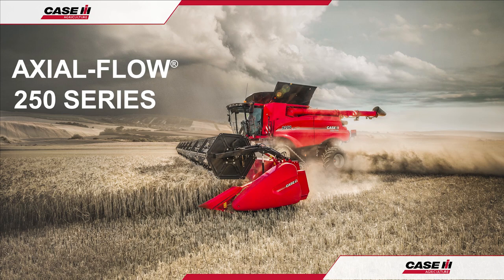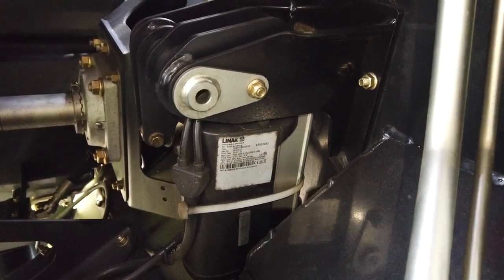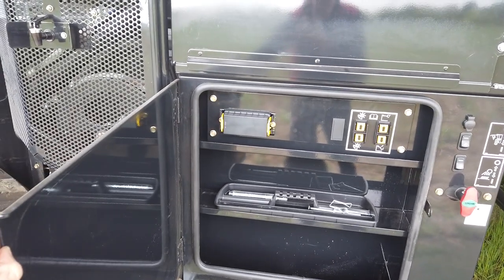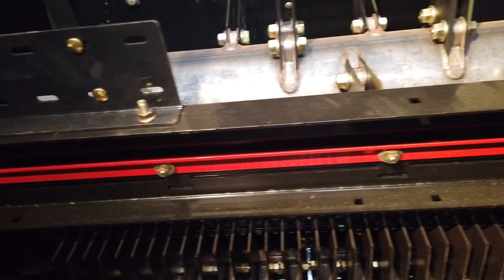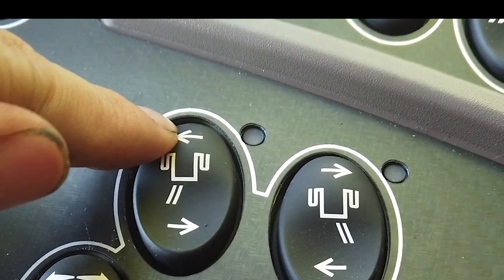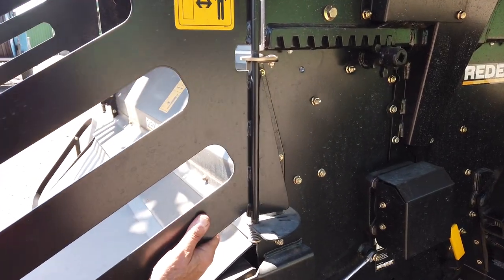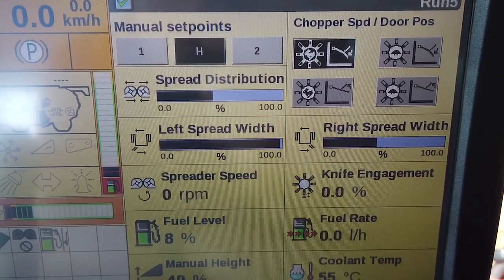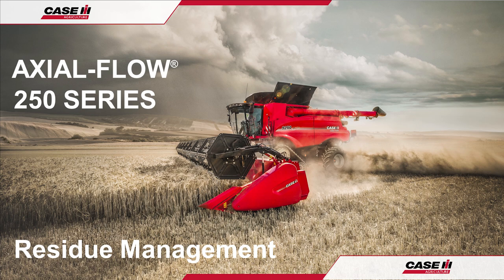Case IH Axial Flow 250 Operator Training 2020- Residue Management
Case IH Axial Flow 250 Series Combine Operation Guide.
In this video, we shall be looking at the Residue Management; its features and maintenance procedures